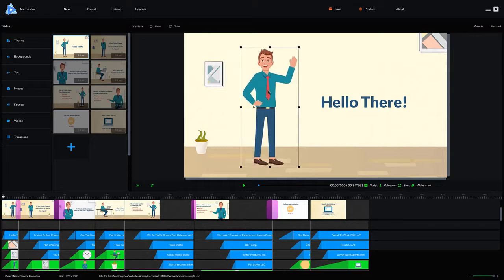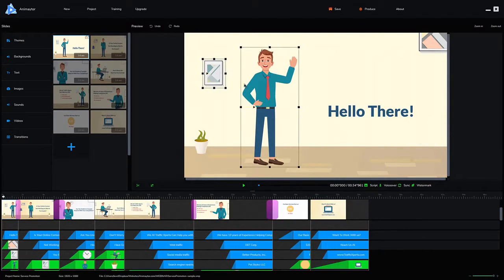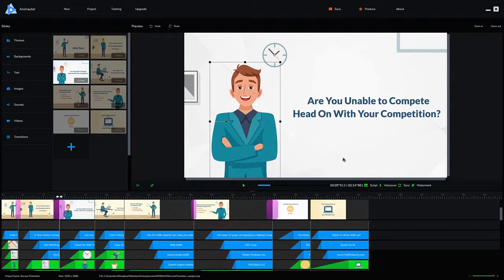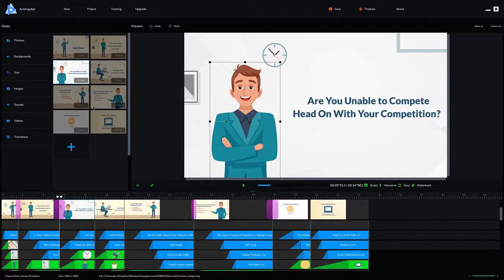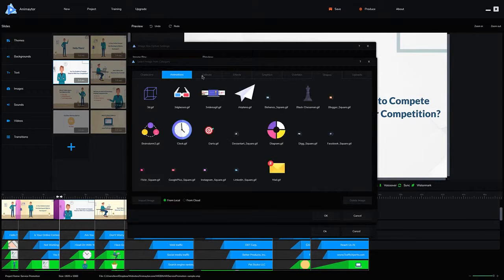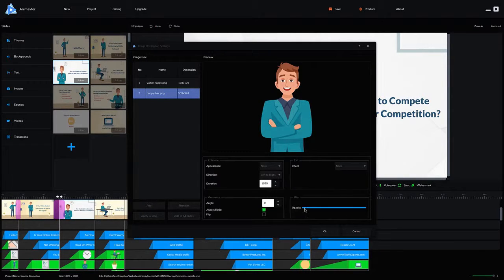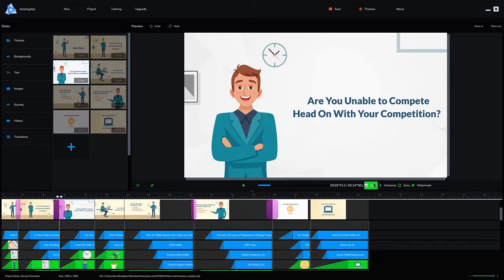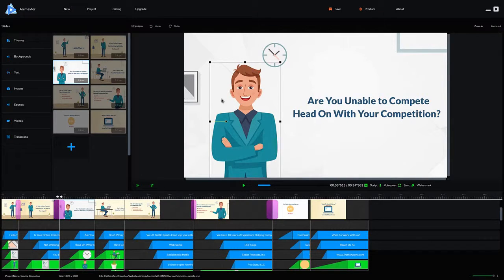Animaytor OTO Upsell Review and Demo Video + Training Tutorial from Brett Ingram & Team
Animaytor Video Creator is An innovative software that gives you professional animation videos at your fingertips. You can create videos fast. All you have to do is click, edit and animayte!
Animaytor is easy and with this powerful tool, you get done-for-you templates that you can quickly edit and make videos WITHIN MINUTES!
You can create unlimited videos and produce them anytime, anywhere.
No more waiting, no more monthly fees and no more production costs to worry about!
And here’s the best part…
You can also EARN money using Animaytor.
With the commercial license you can SELL these videos for 100% profit!
You won’t have to worry about any royalty fees or copyright fees.
You can charge your clients instead.
Animaytor is your all-in-one video selling machine.

Next.
Animaytor App Software, Animaytor Demo Video, Animaytor OTO, Animaytor Upsell, Animaytor Review , Animaytor Download